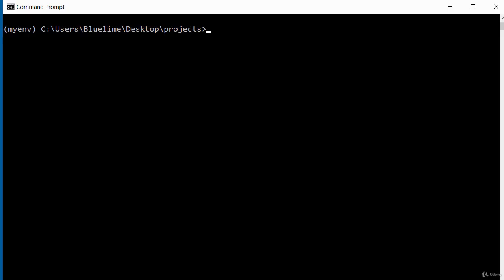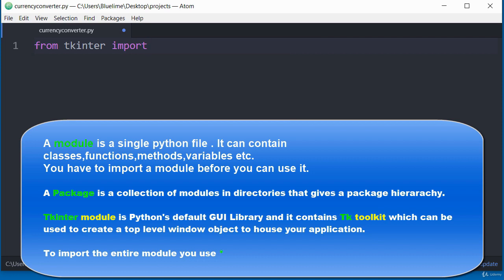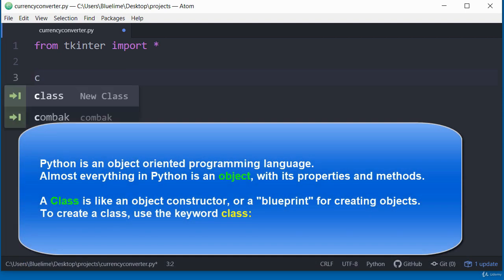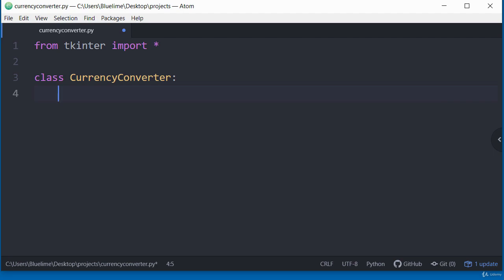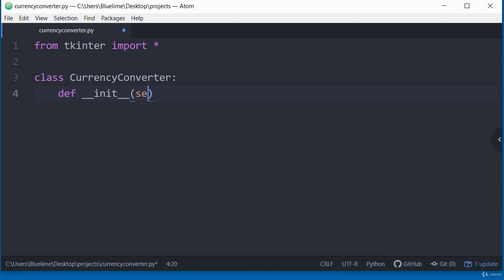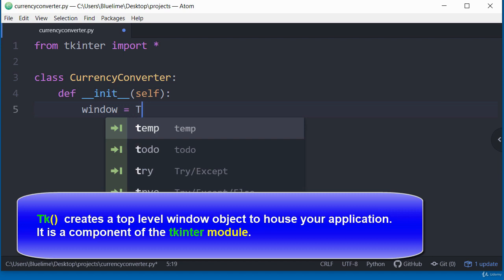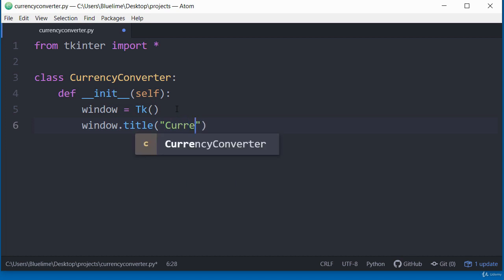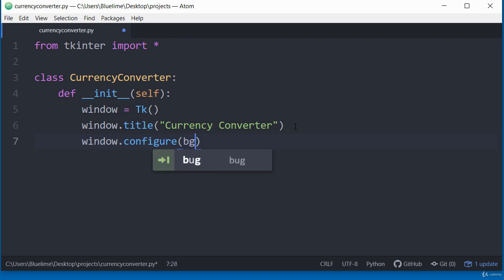004 Building the app part 1